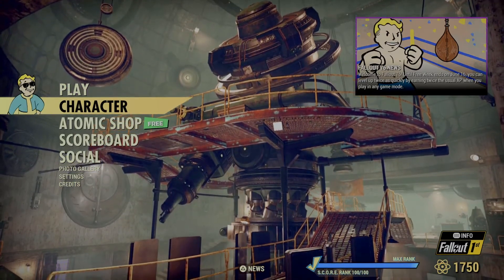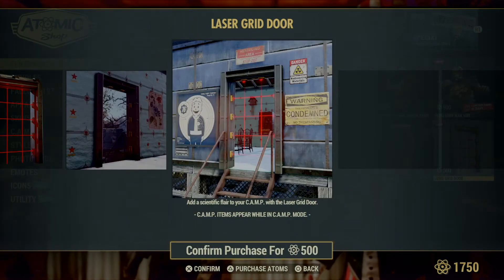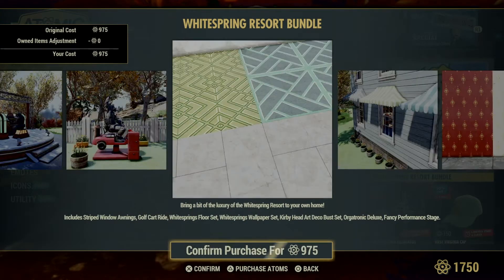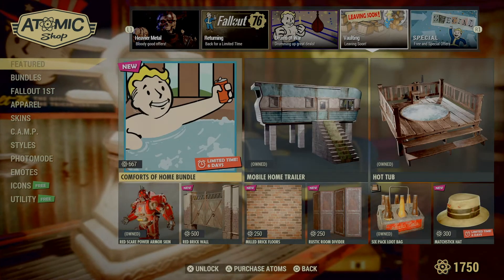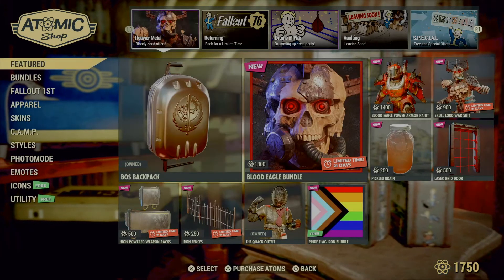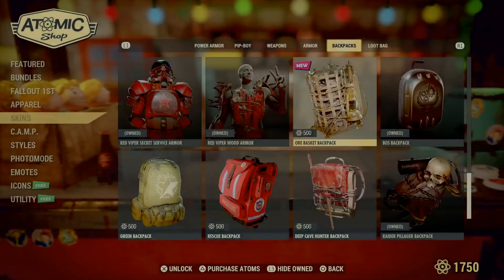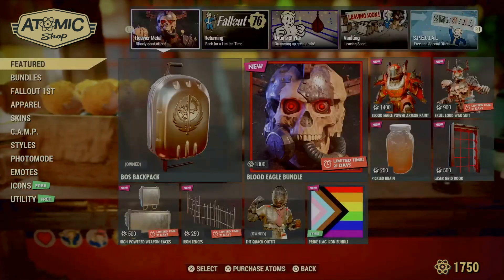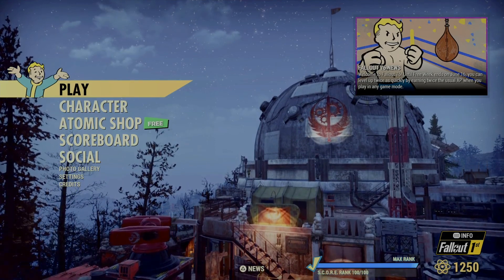June 15th Atomic Shop Weekly Ad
Its that time again!!!
Time to look and see what is startin us off in our weekly Atomic Shop Ad
We got interesting stuff in here to say the least...